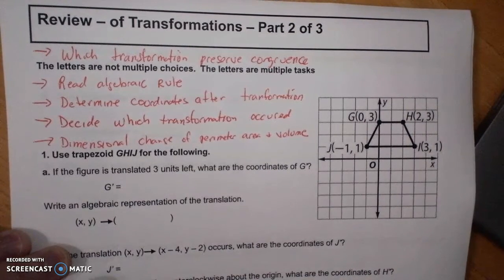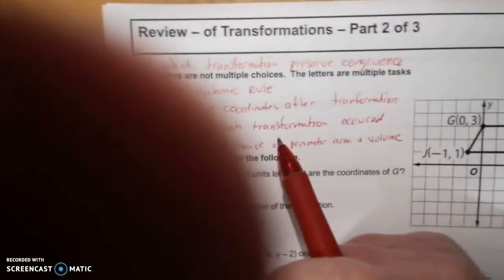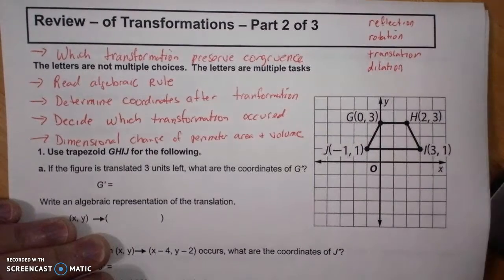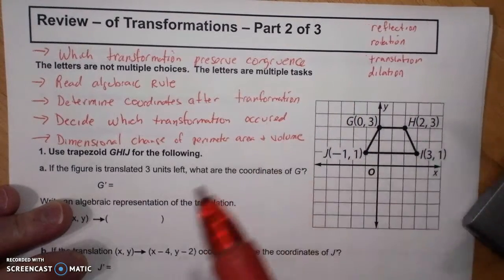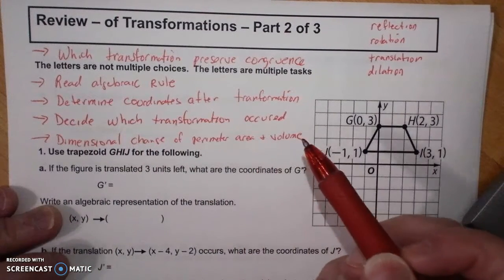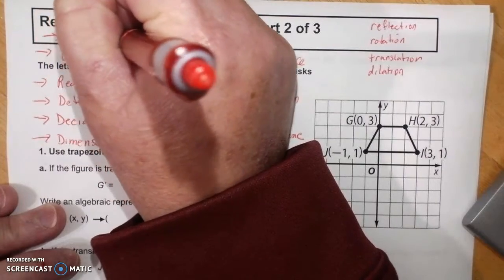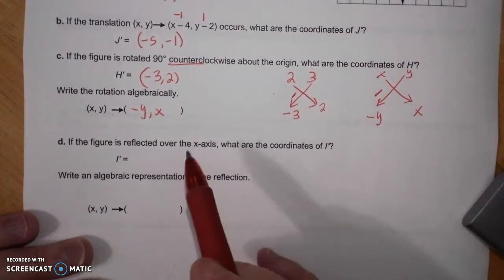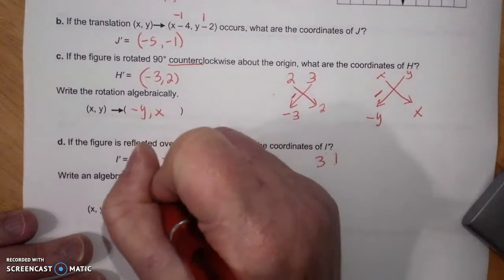Transformation Review - Part 1